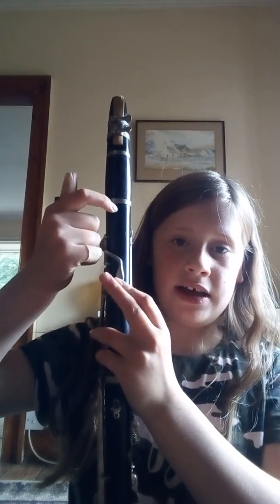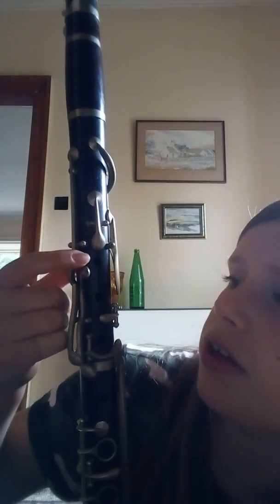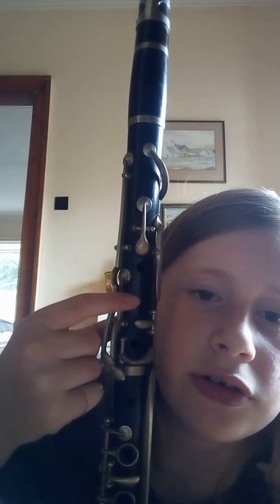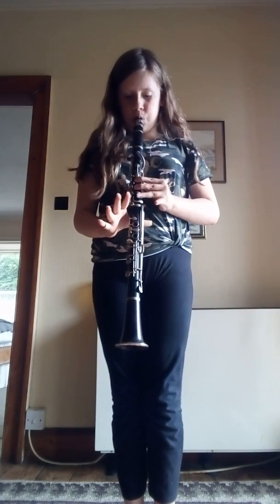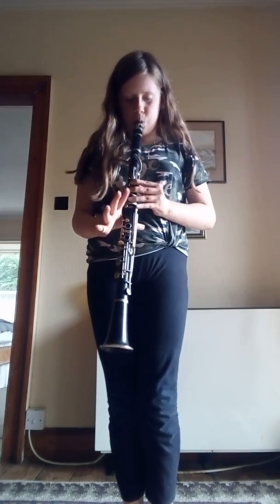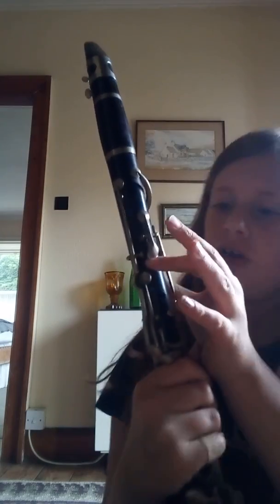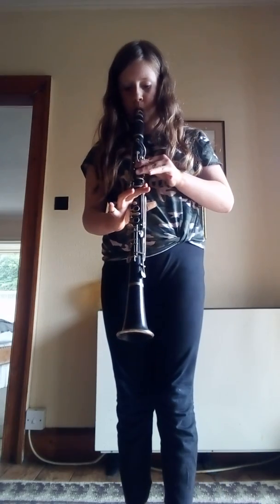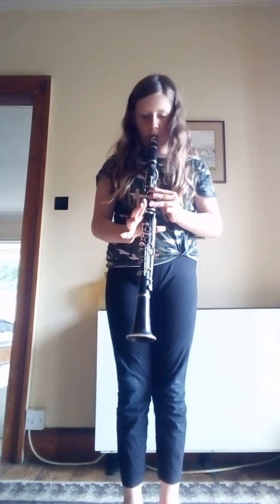How to play hot cross buns on a clarinet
Hope you learned how to play hot cross buns on a clarinet